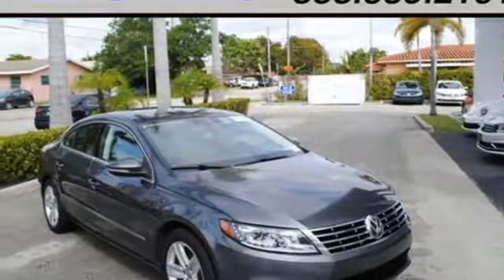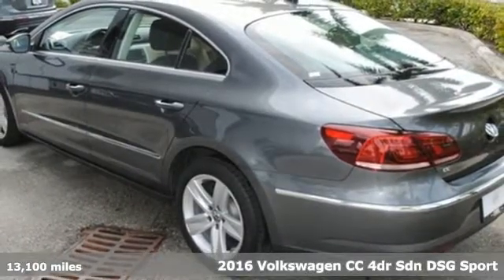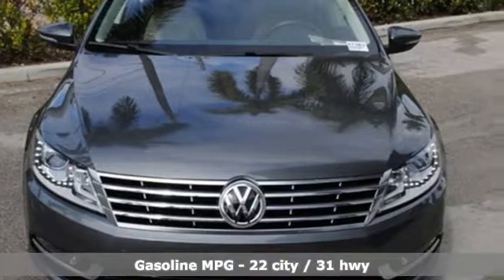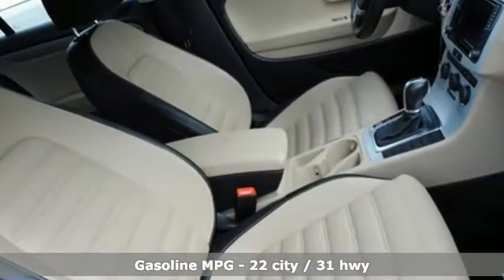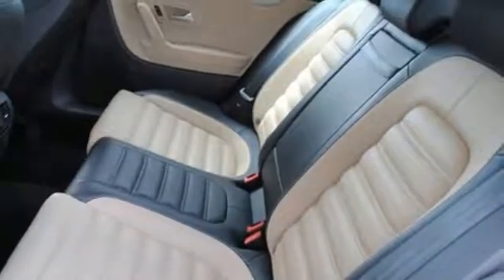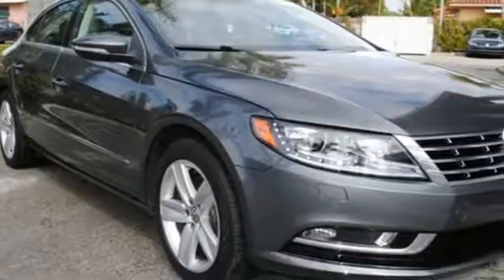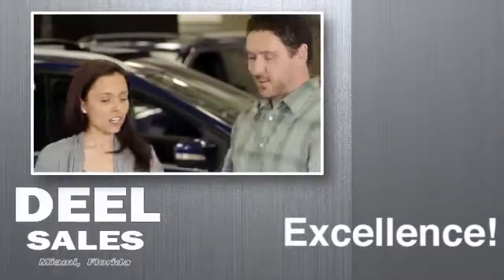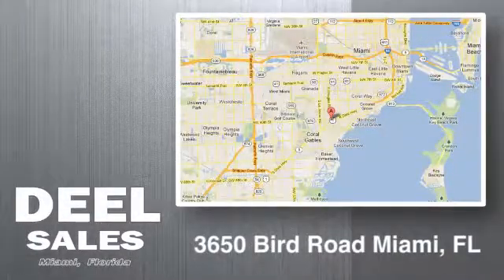Certified 2016 Volkswagen CC Miami FL Coral Gables, FL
Year: 2016
Make: Volkswagen
Model: CC
Trim: 2.0T Sport
Engine: 2L I4 16V
Transmission: 6-Speed Automatic
Color: Indium Gray
Interior: 2-Tone Black/Desert Beige
Mileage: 13100
Stock #: V7303
VIN: WVWBN7AN9GE501611
VW Certified Warranty 2 years or 24,000 miles, touch screen navigation, App-Connect, rearview camera, Bluetooth, alloy wheels, front fog lights, leatherette seats, heated seats, up to date service records with new battery, clean carfax report, 2 keys all books and much more...

Deel Sales Inc is a family owned and operated dealership group with factory franchises for Volvo, VW, and Saab automobiles. We have just celebrated our 20th anniversary as a dealership and our staff has also become like a family as the Sales, Service, and Parts Department Managers have all been here since 1989 along with the great majority of our employees. At Deel Sales we are committed to bringing excellence and a positive experience to the buying and ownership of a new or pre-owed vehicle.
Address:
3650 Bird Rd